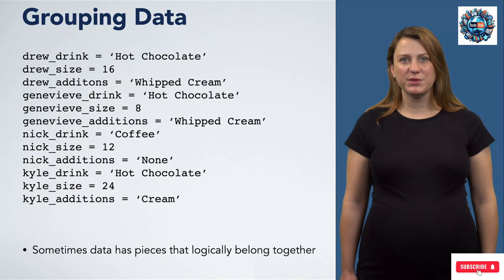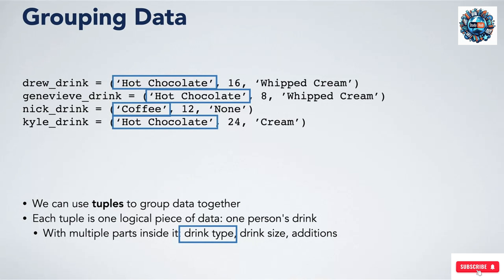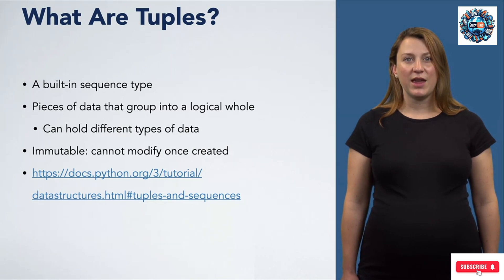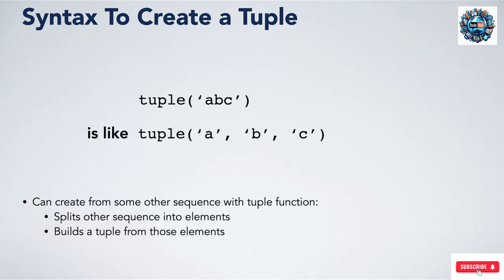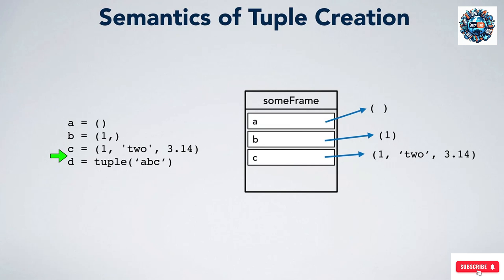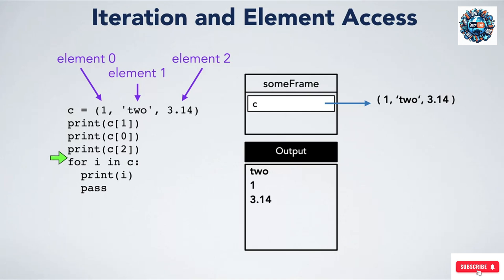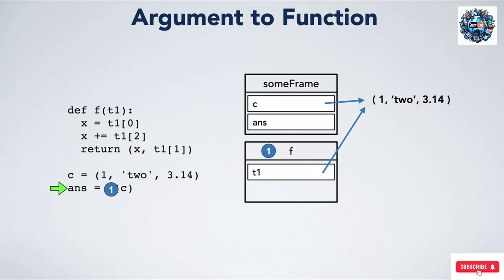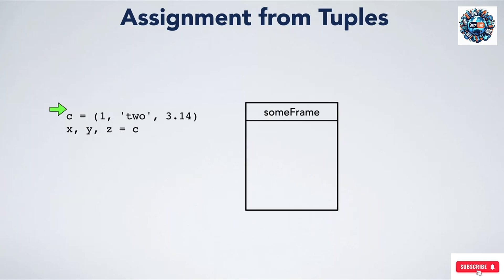Lecture 19: Python Tuples: Syntax, Usage, and Examples| Algorithms Design with Python| Python Coding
In this tutorial, you will learn about tuples in Python, a built-in sequence type used for grouping together pieces of data that logically belong together. We'll cover the basics of tuple creation, accessing elements, iterating over tuples, and using tuples in functions. By the end of this video, you'll understand how to effectively use tuples in your Python programs to organize and manage data.